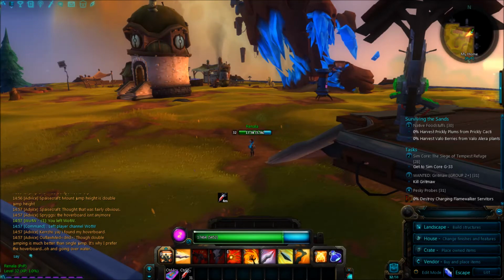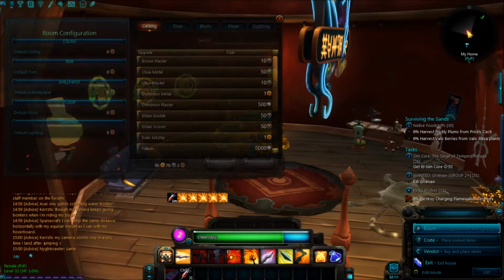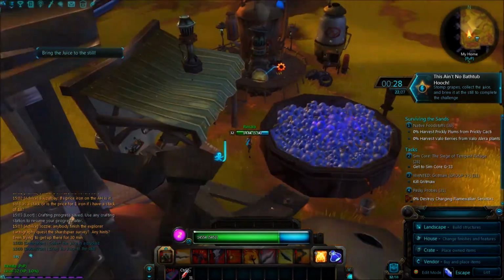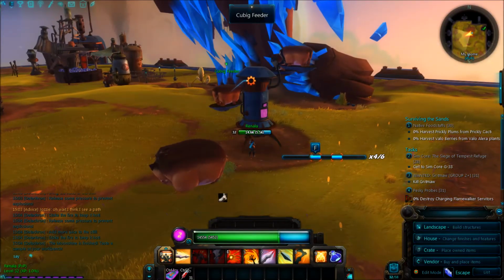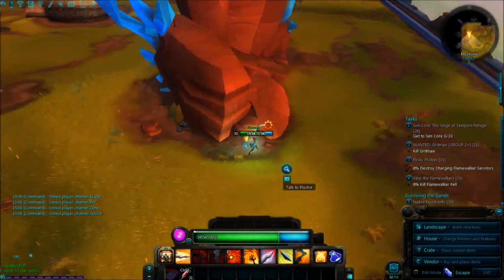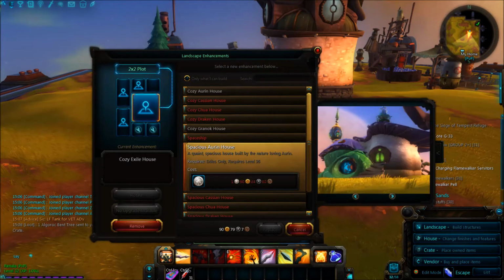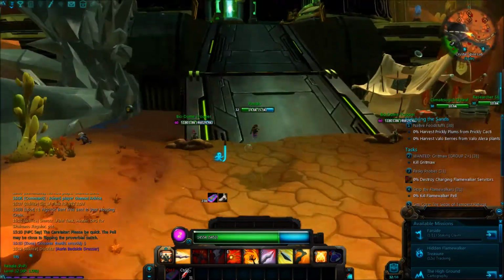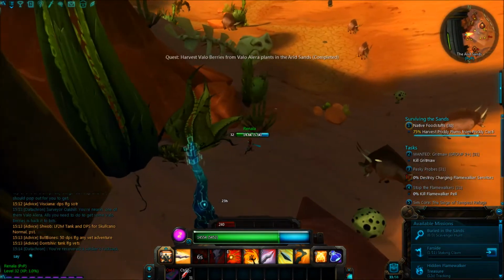Wildstar Beta 3 - Warrior, housing and more.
Still so psyched to be able to record this! I did a batch of warrior things to compliment my stalker video's, which I did some higher end things. Also, has some surprises you get to see later!